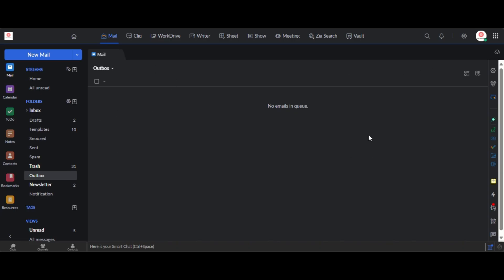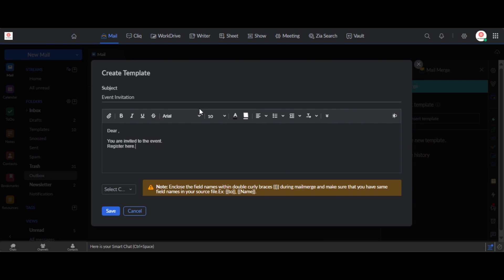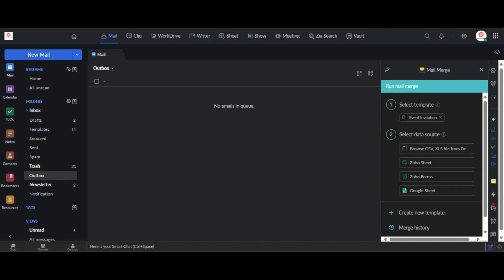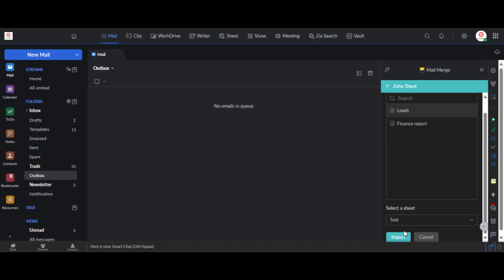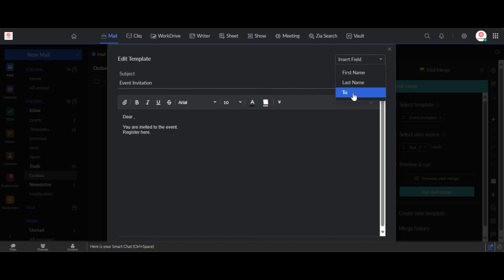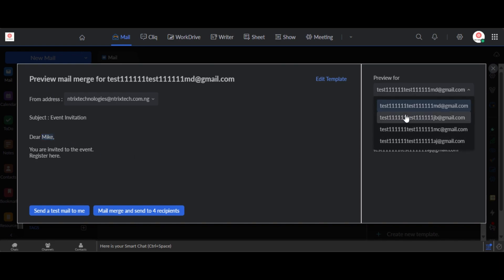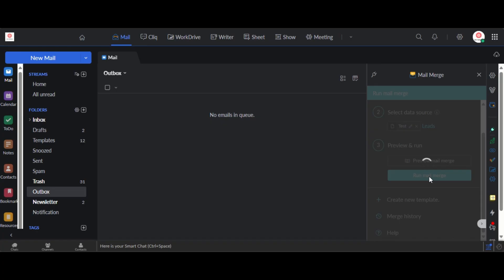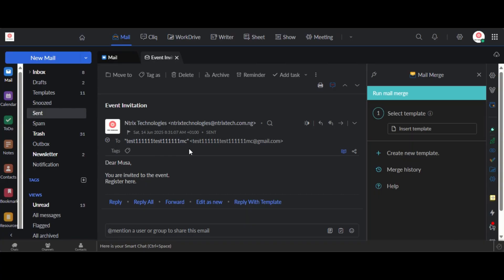Zoho Mail Merge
Have you ever needed to send bulk emails to multiple recipients but wished you could make each one personalized? You're not alone!

In this video, I walk you through exactly how to leverage Zoho Mail Merge to send personalized emails to multiple recipients.